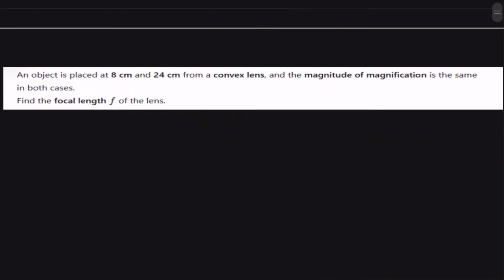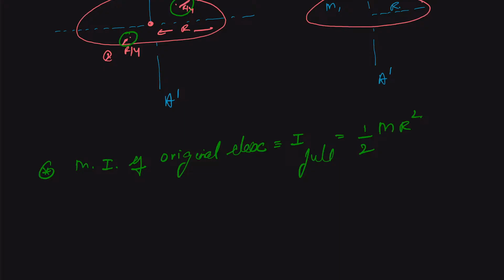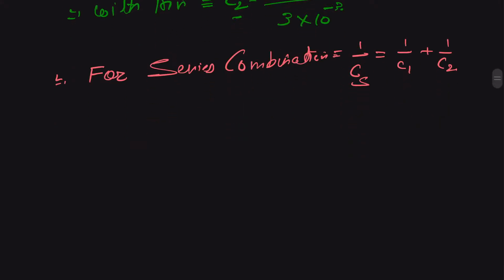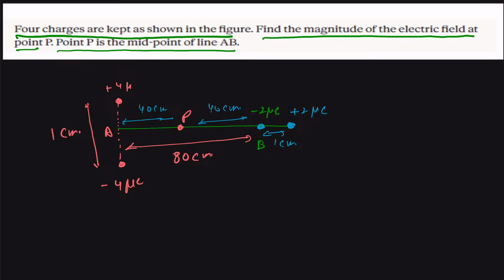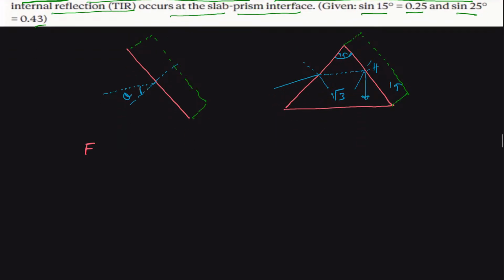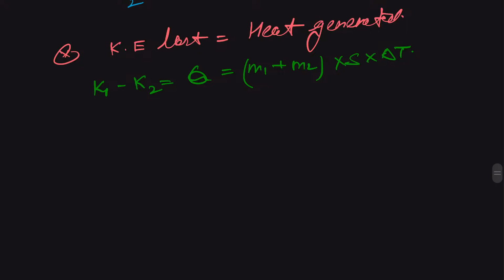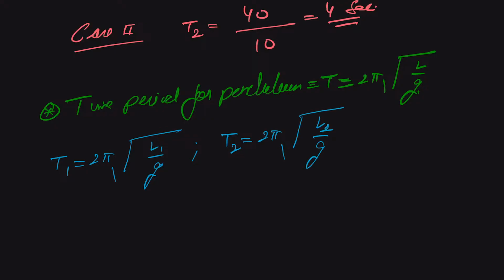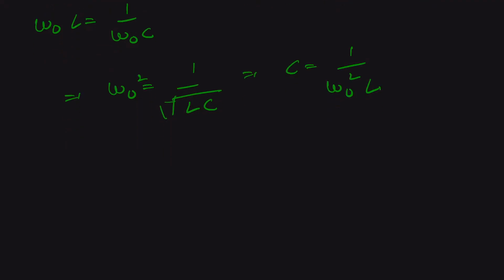🎥 🔴 📌 📘 JEE MAINS 23/01/2026 |Physics| Session 1 & 2 | Memory Based Questions | Detailed Analysis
In this video, we provide a complete memory-based analysis of JEE Main 2026 (23 January) covering both Session 1 and Session 2.
All questions discussed are recalled by students and explained step-by-step with clear concepts and shortcuts.

🔹 What’s covered in this video:
• Memory-based questions from Physics, Chemistry & Mathematics
• Detailed solutions with proper reasoning
• Topic-wise and difficulty-level analysis
• Important repeated concepts & trends
• Helpful tips for JEE Main 2026 aspirants

🎯 This video will help you:
✔ Understand the actual exam pattern
✔ Identify high-weightage topics
✔ Improve accuracy and time management
✔ Boost confidence for upcoming sessions

📌 Watch till the end for important exam insights and preparation tips.